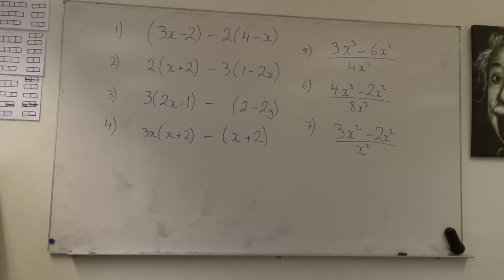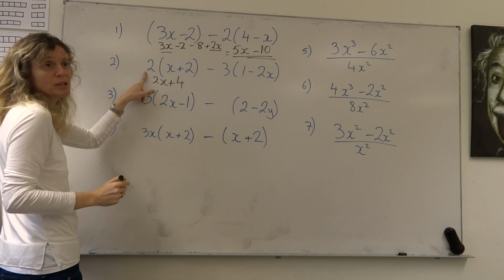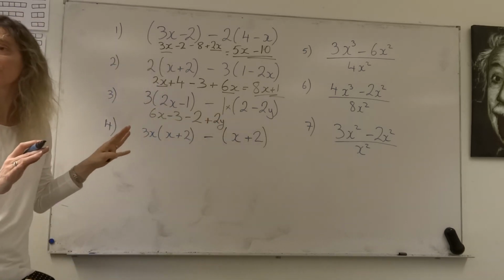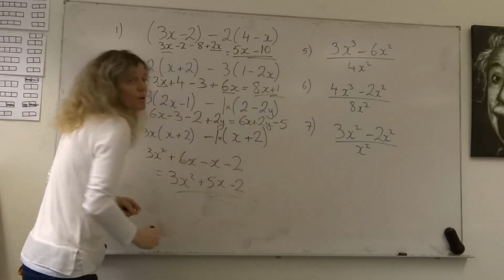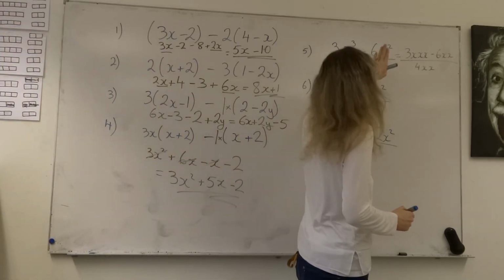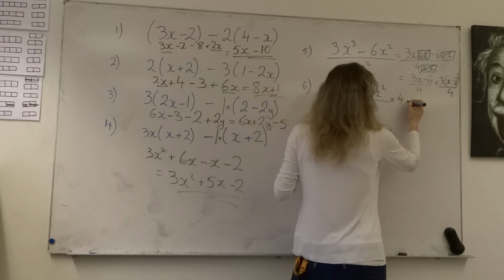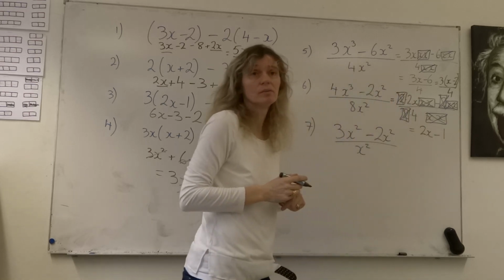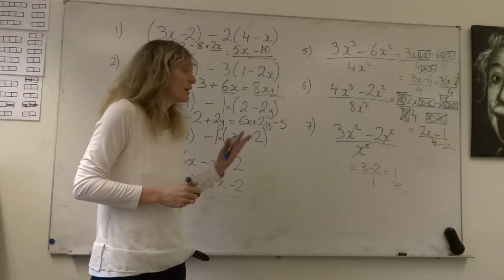More algebra practice with brackets and negative numbers